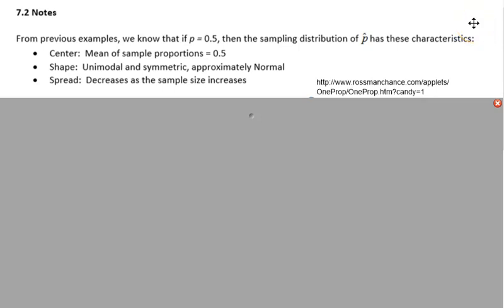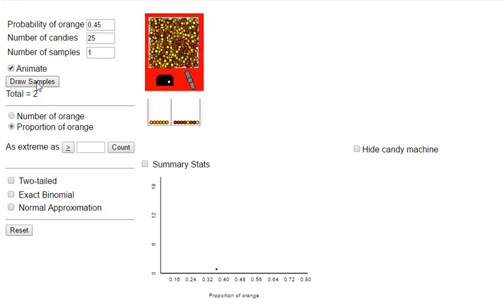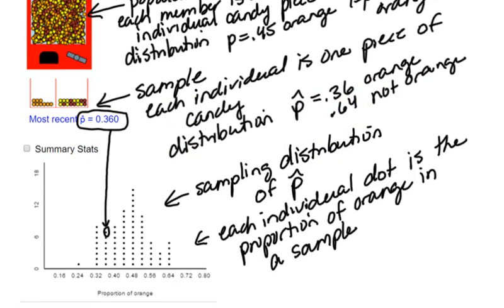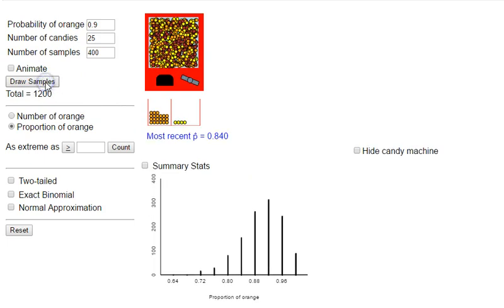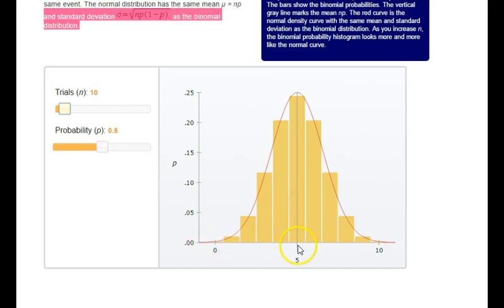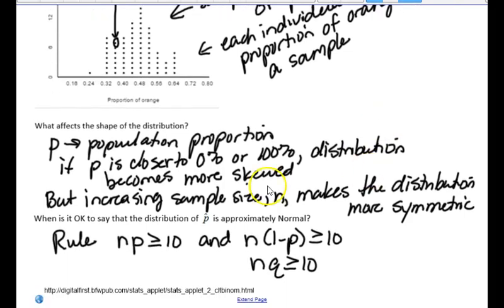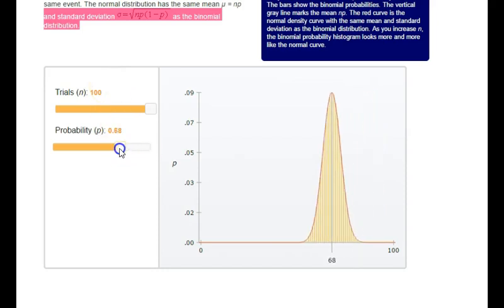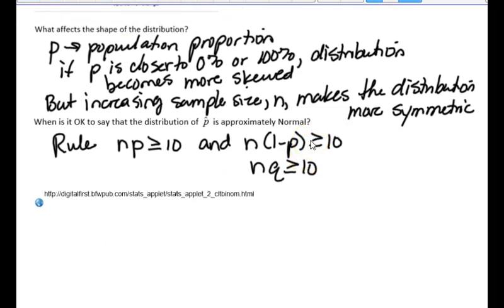7.2 #1 Reeses Pieces activity